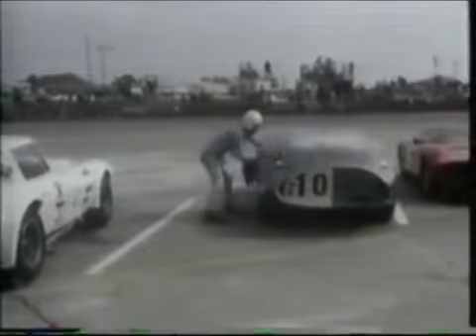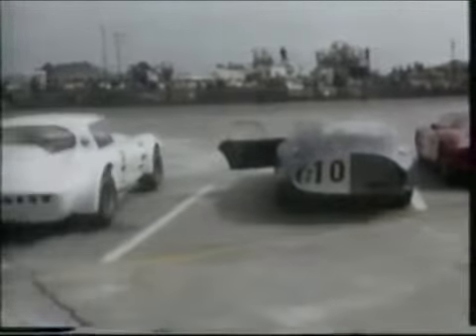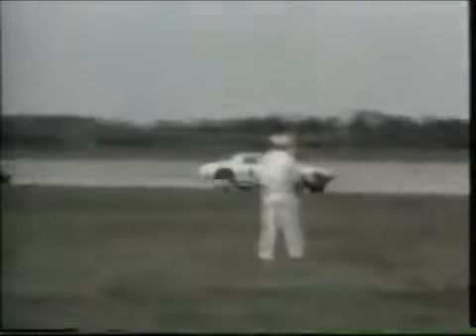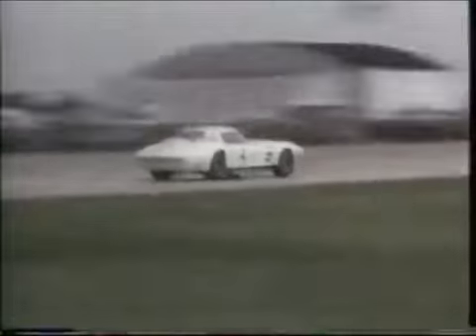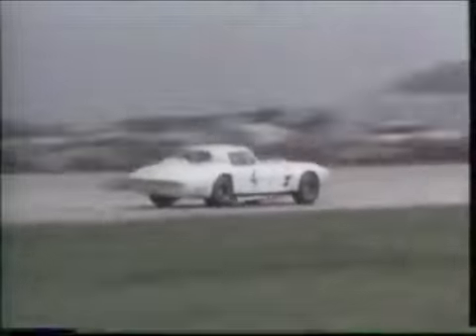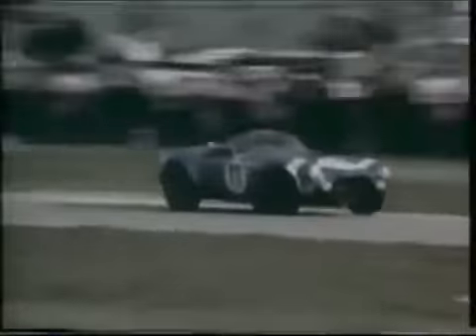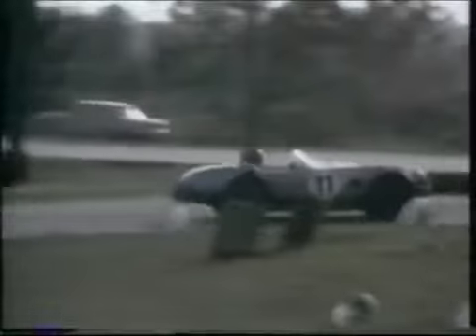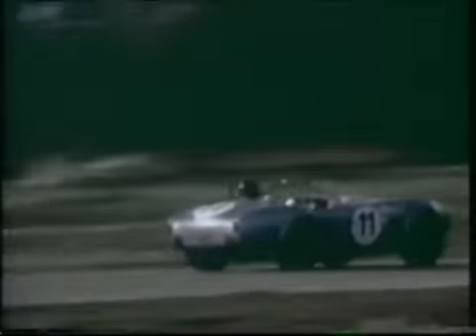1964 12hrs of Sebring GT winners Dave MacDonald Bob Holbert in Shelby Daytona Coupe CSX2287